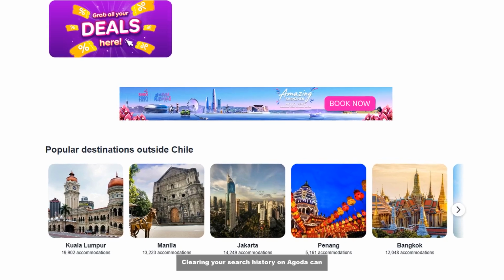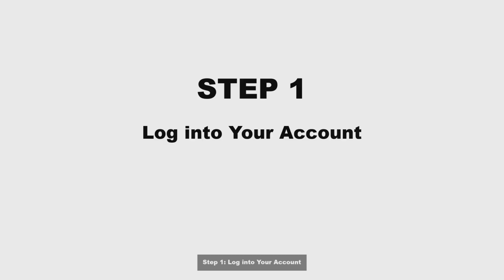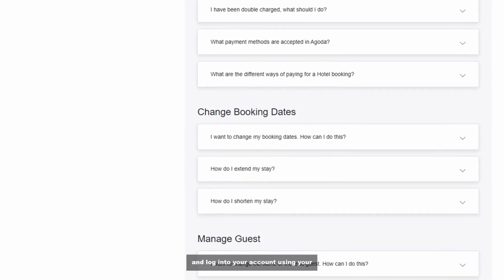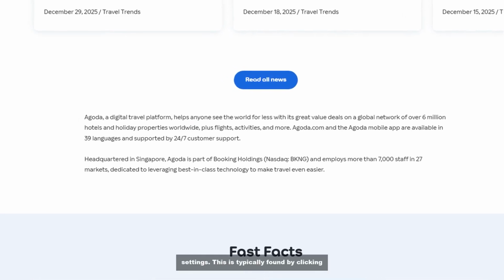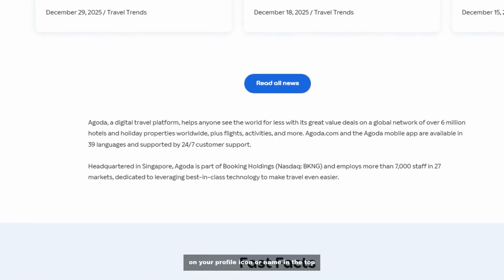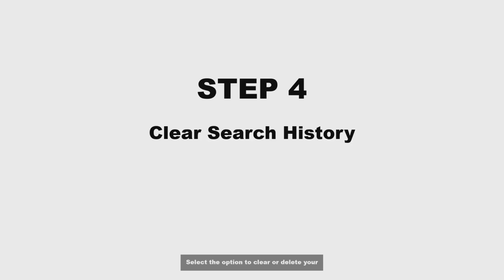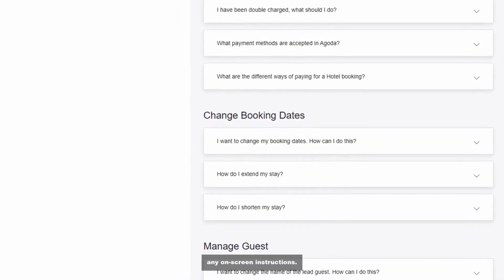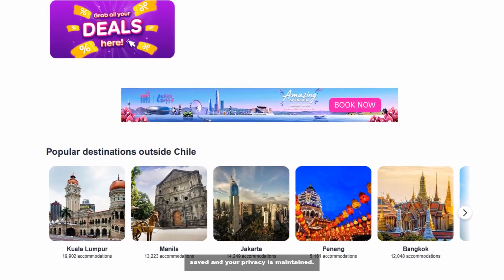How To Clear Search History On Agoda 2025 (2026)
In this video, we will show you how to clear search history on Agoda 2025. If you're looking to manage your travel searches and keep your preferences private, this guide is perfect for you.